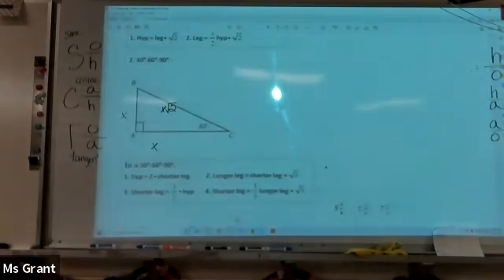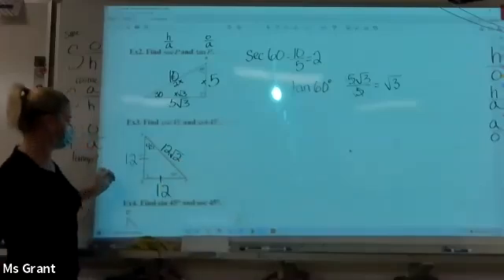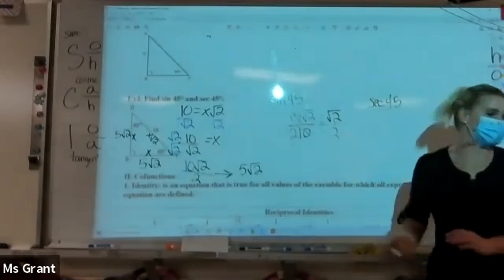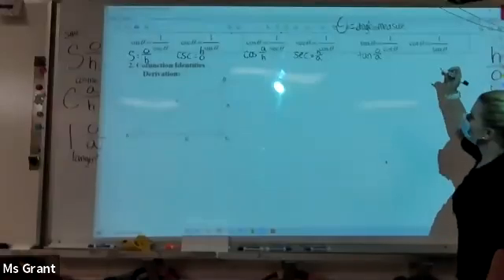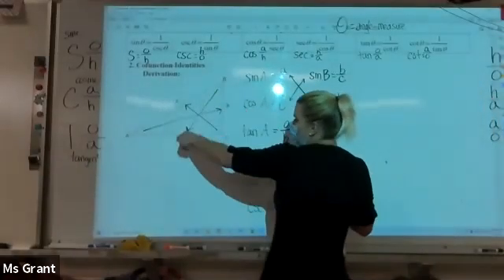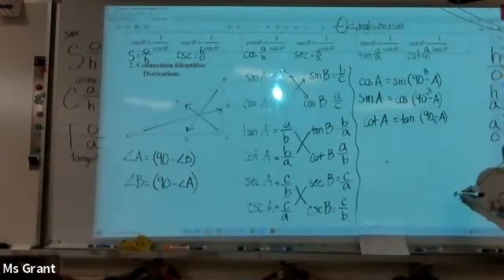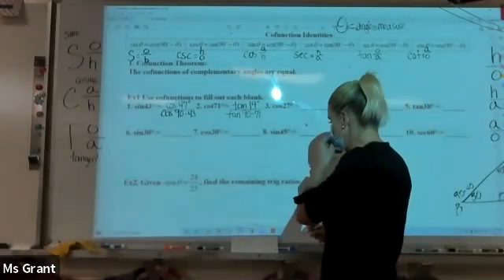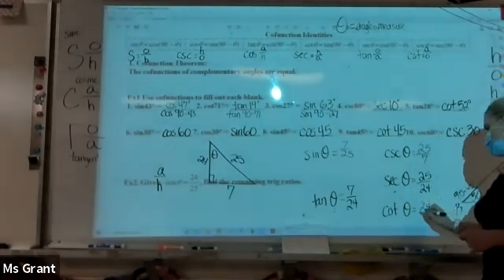Cofunctions of Trig